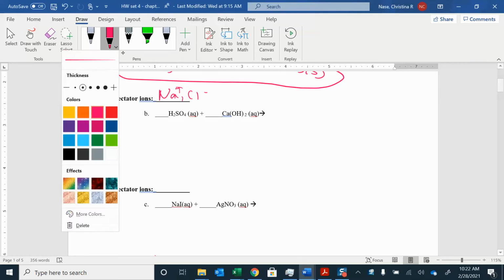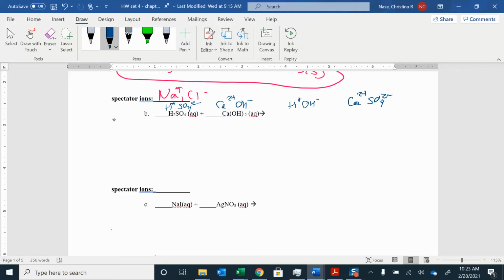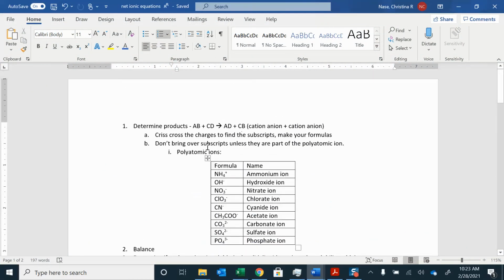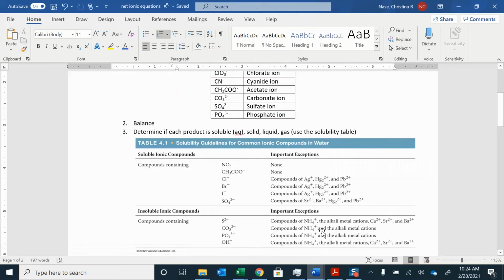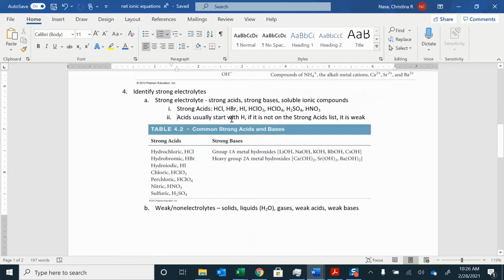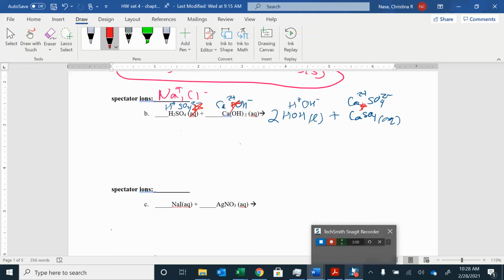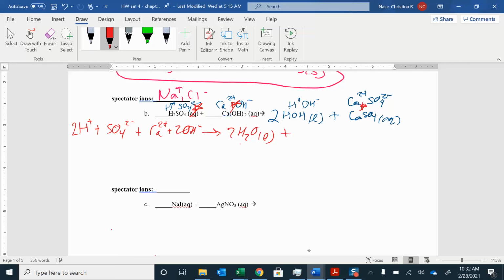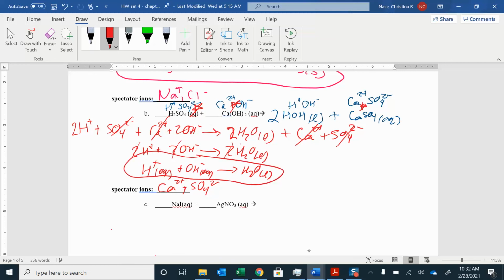CHM 111 net inic equations 2